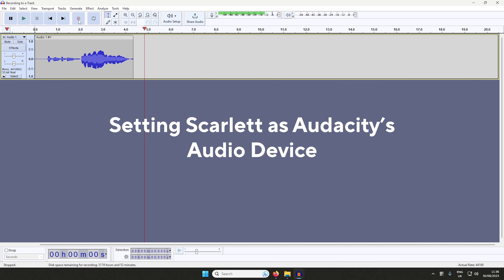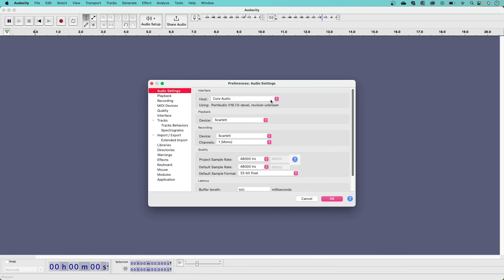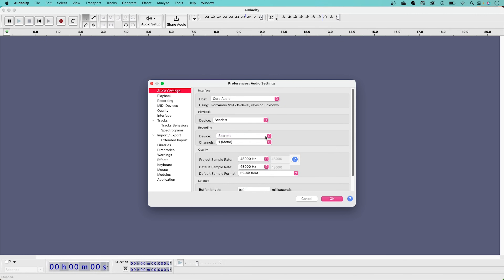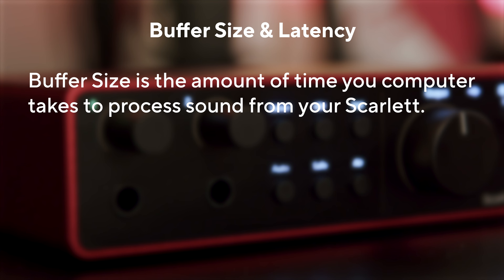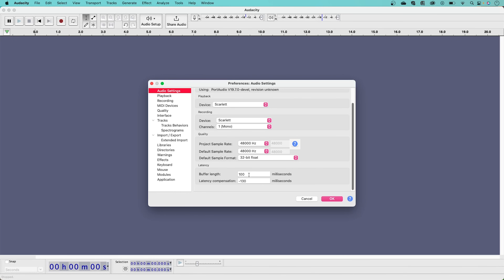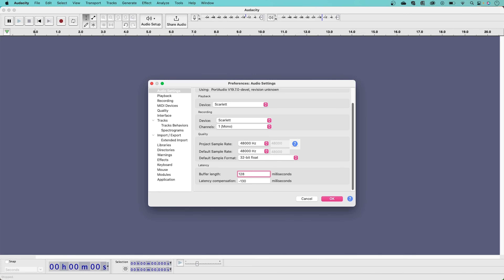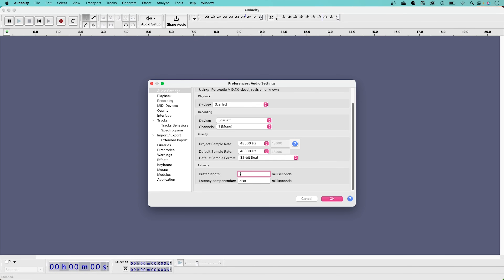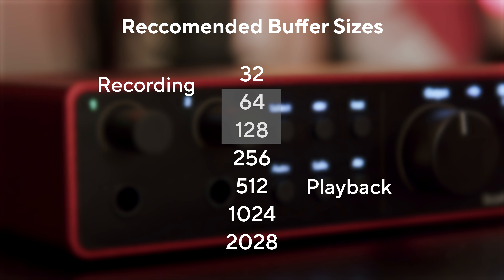Setting Scarlett as Audacity's Audio Device - Mac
Chapters:

00:00 - Introduction
00:12 - USB Connection
00:25 - Audio Settings
00:45 - Changing Audacity's Buffer Size
01:55 - Recommended Buffer Sizes